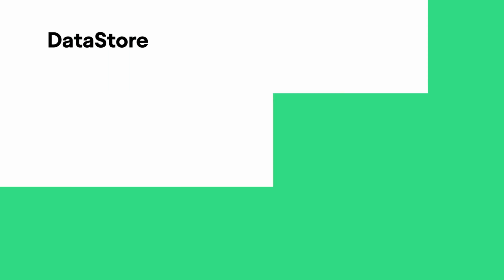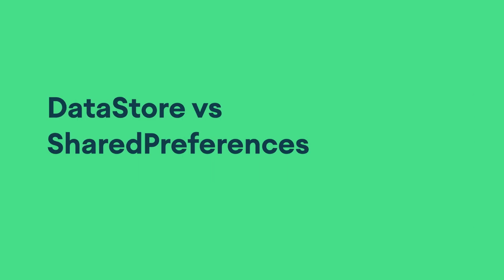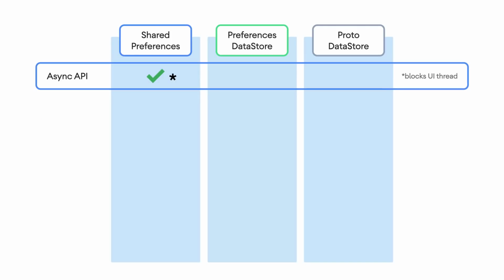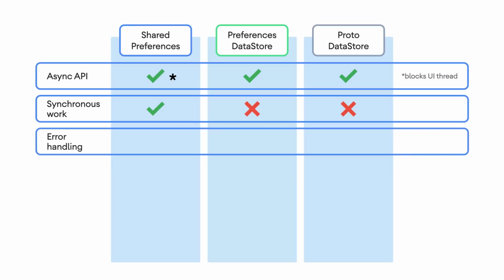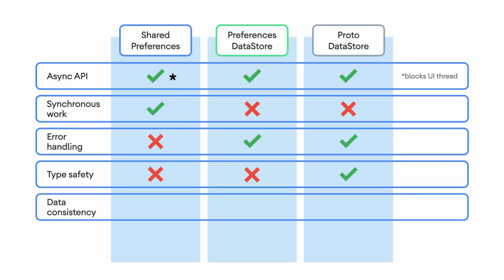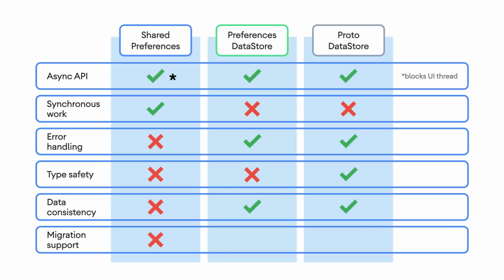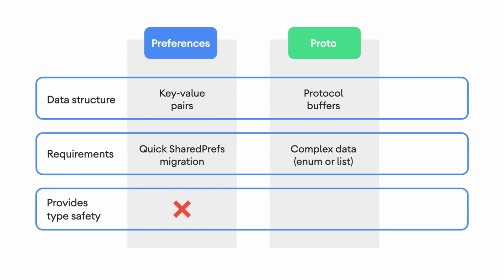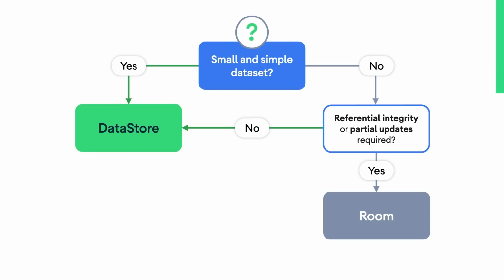Introduction to DataStore - MAD Skills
Welcome to the Modern Android Development Skills series on Jetpack DataStore. We will see how DataStore works, what implementation it provides, the individual use cases, and more with Android Developer Relations Engineer Simona Stojanovic.

product: Android - General;